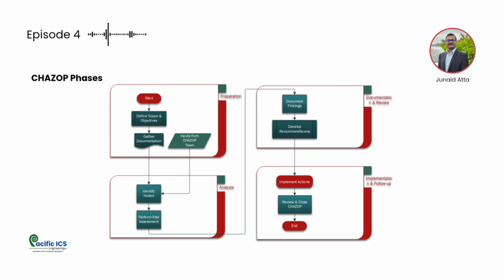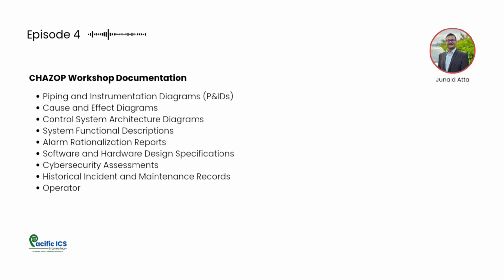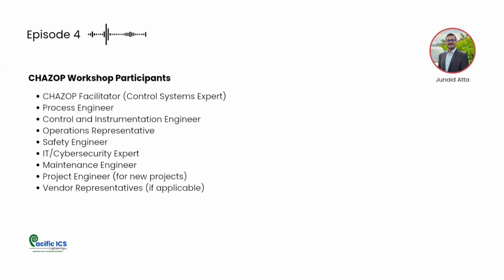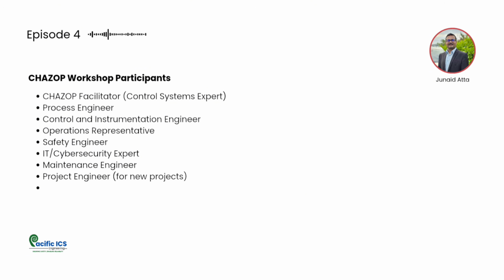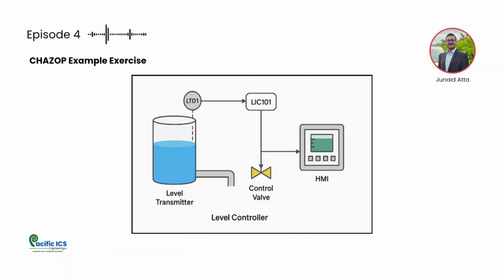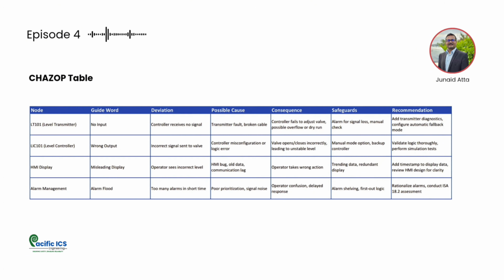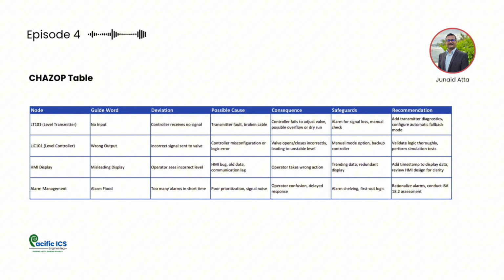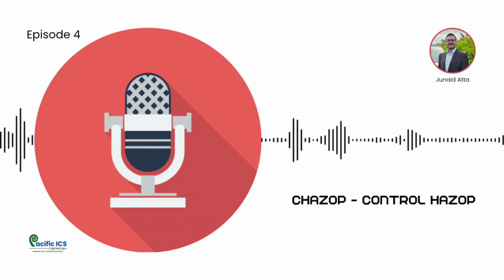Podcast | What is CHAZOP? | Control HAZOP Explained with Real Example : insights from ANZ | EP4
In this episode of Safety Unplugged, we explore CHAZOP (Control HAZOP) — a powerful risk assessment method for control and automation systems.

✅ Learn what CHAZOP is
✅ Understand where it fits in the IEC 61511 safety lifecycle
✅ Step-by-step guide to conducting CHAZOP
✅ Real-world example with detailed explanation
✅ The consequences of skipping CHAZOP
✅ Insights from Australia and New Zealand case studies

Whether you're an automation engineer, safety professional, or project manager in Oil & Gas, Chemicals, or Energy — this episode is packed with value to help you strengthen your control system safety.